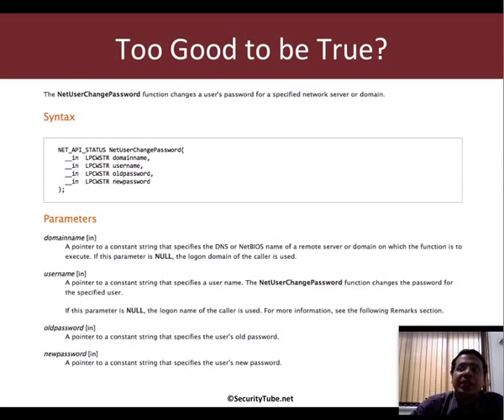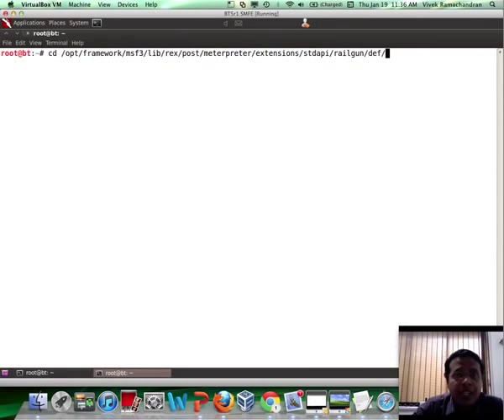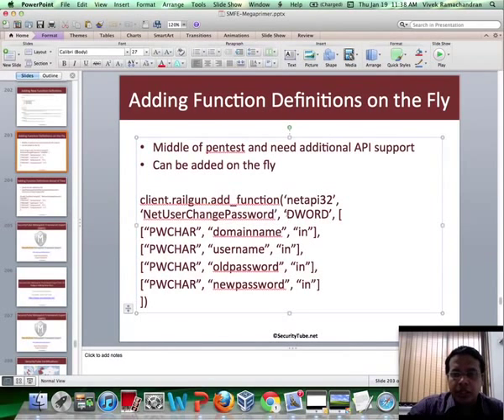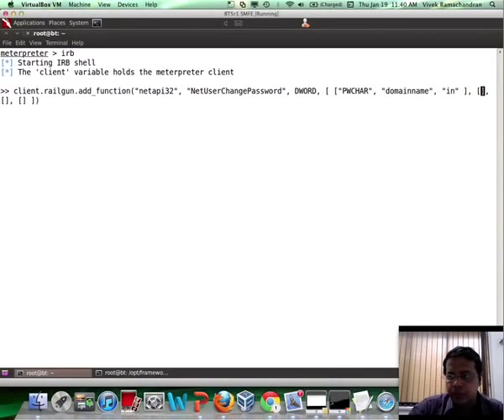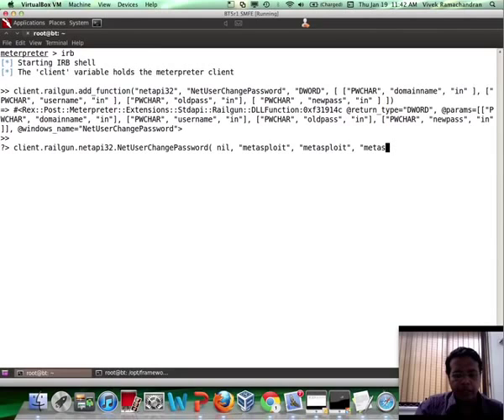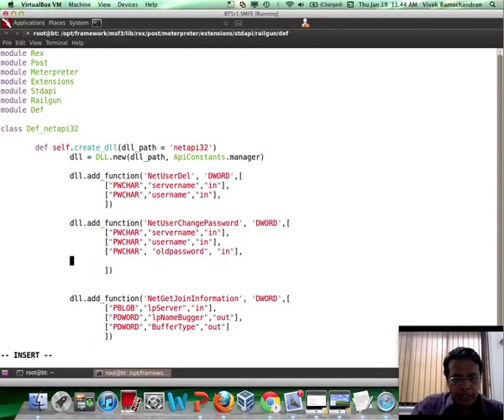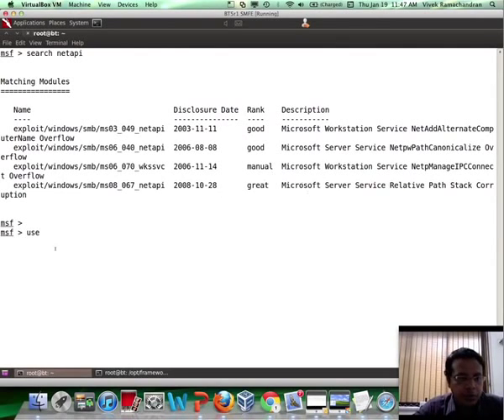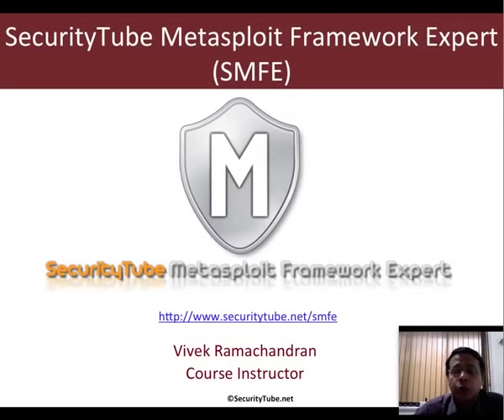Metasploit Framework Expert Part 18 Railgun Adding Functions YouTube